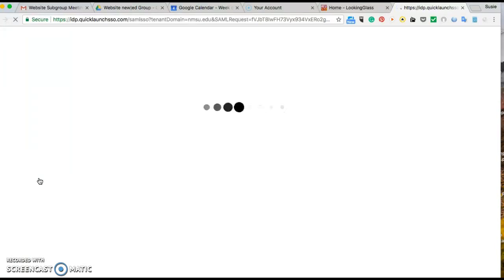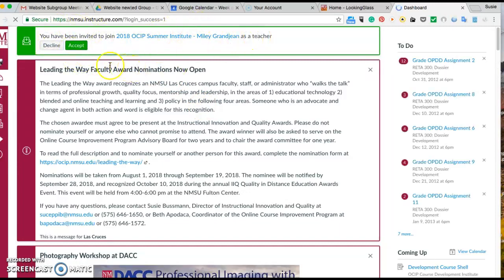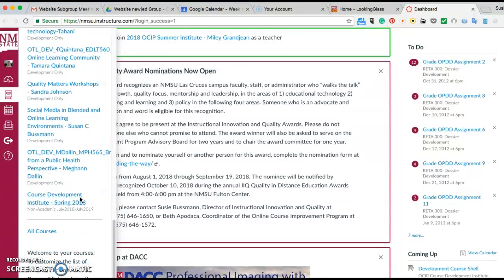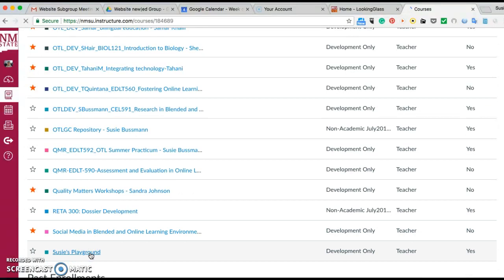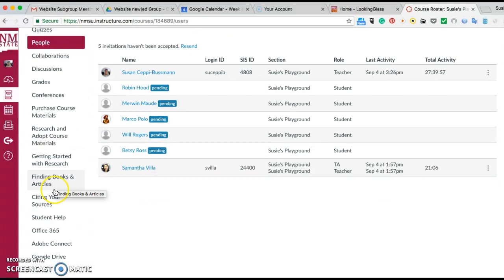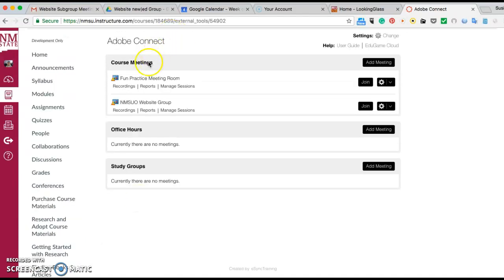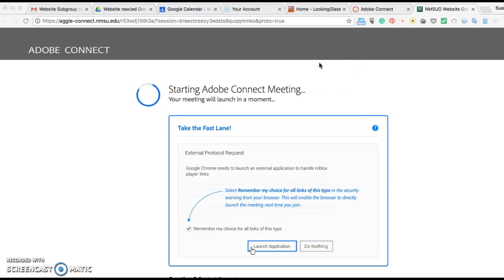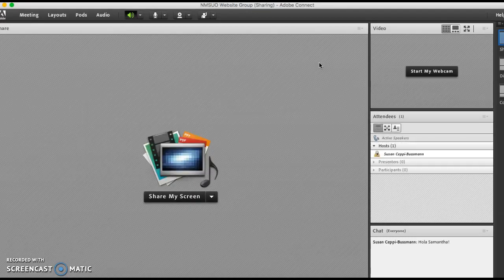NMSUO Meeting Room Access